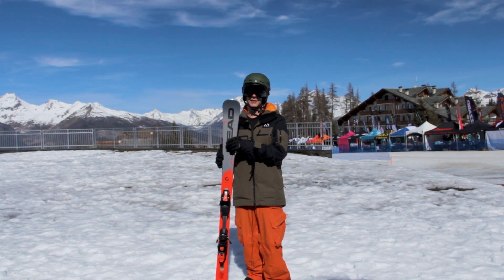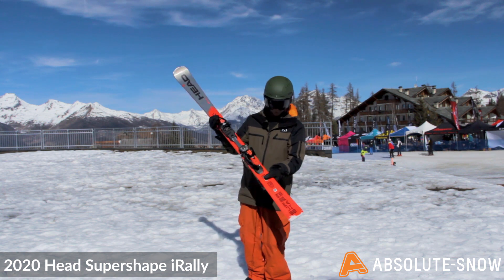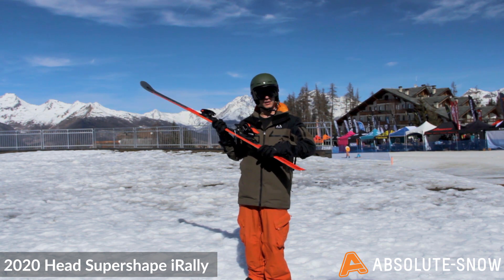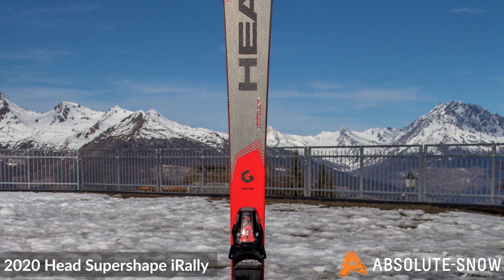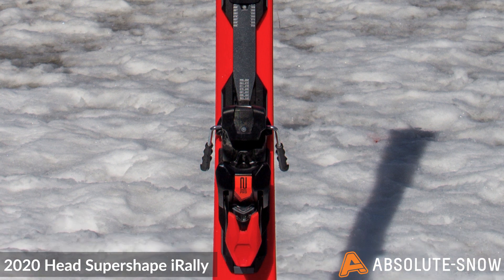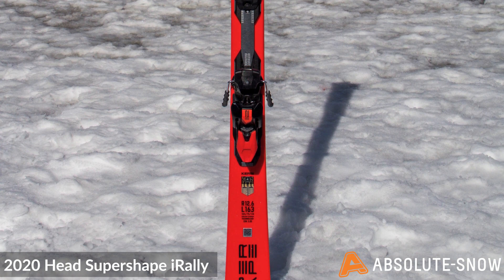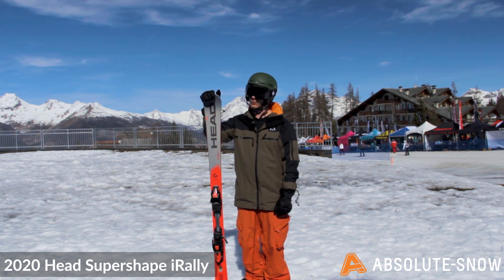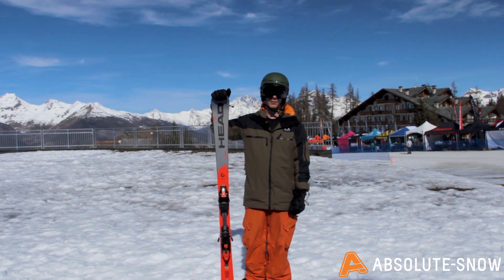2019 / 2020 | Head Supershape i.Rally Skis | Video Review